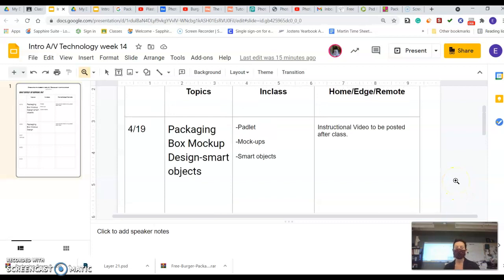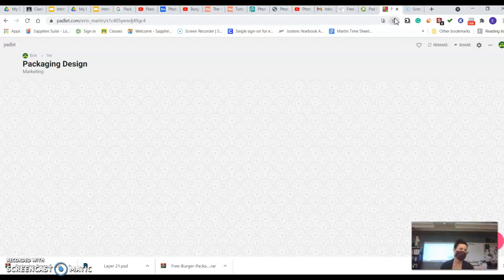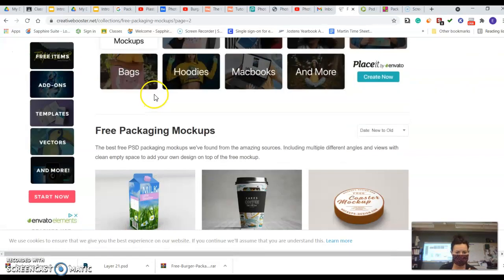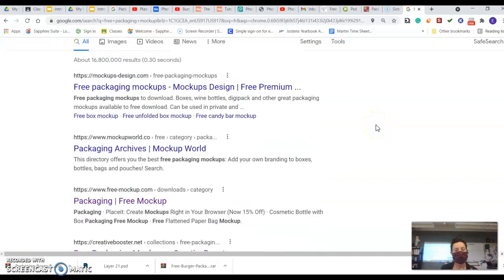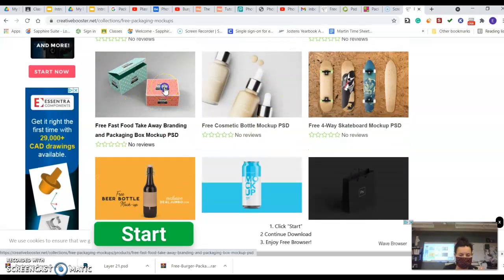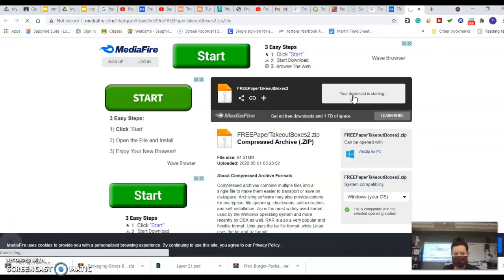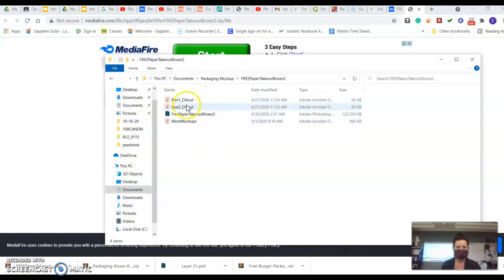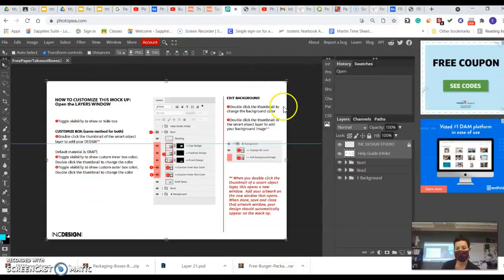packaging design mock-up intro